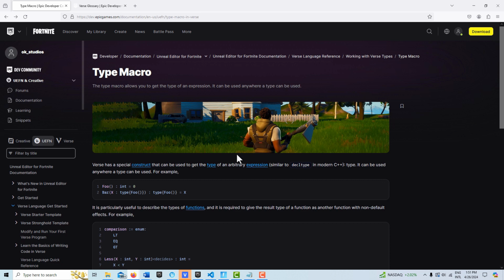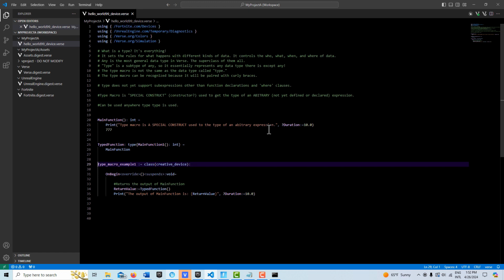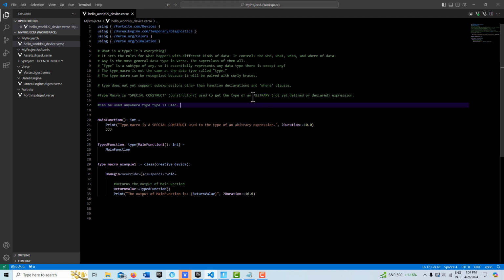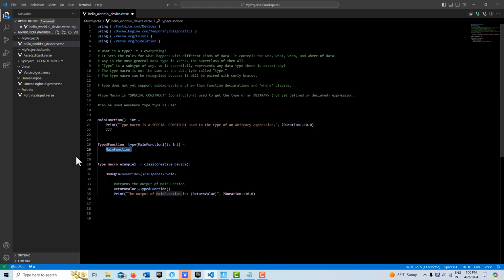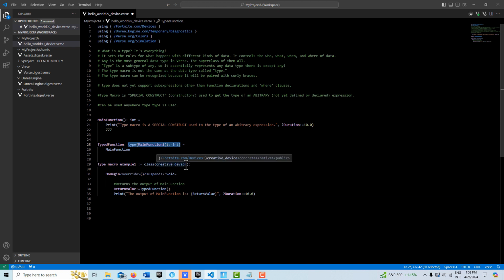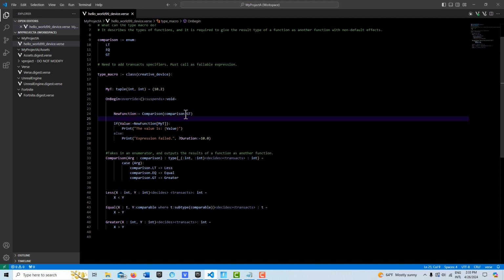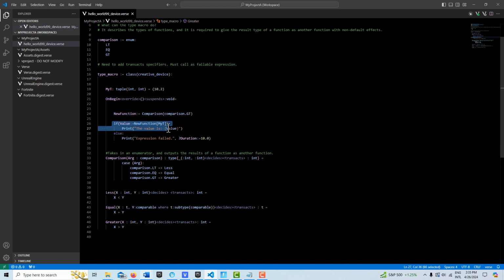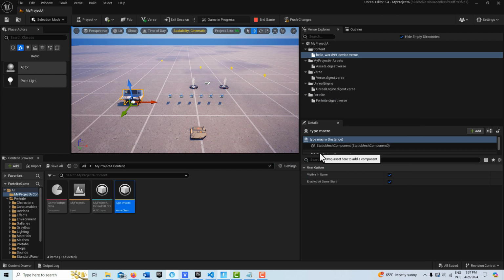A Deeper Dive into Types and the Type Macro in Verse Code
In this tutorial, we take a closer look at types including the type "type", the "any" type, and specifically, the type macro in the Verse programming language. We walk through two examples from the Verse online documentation.